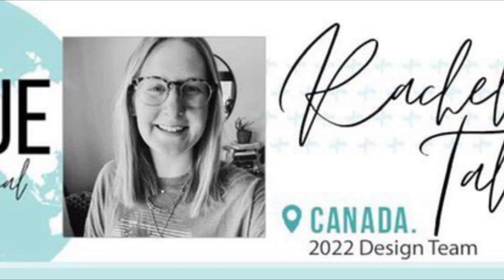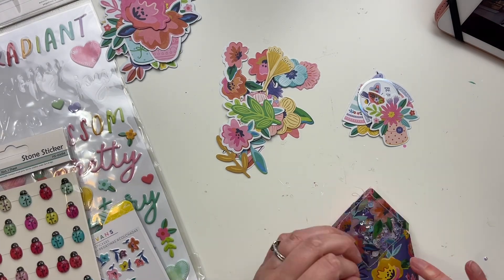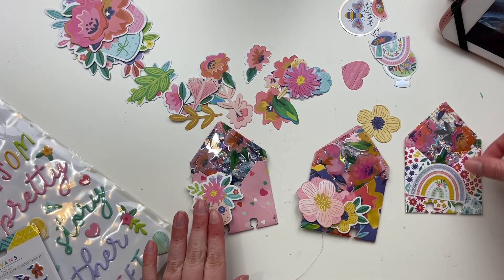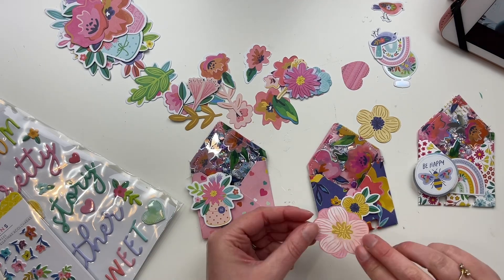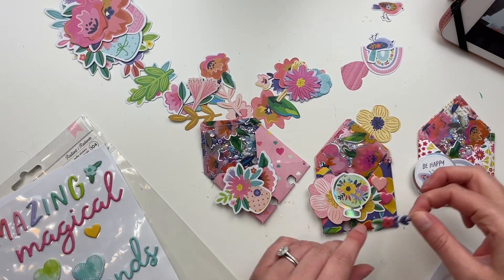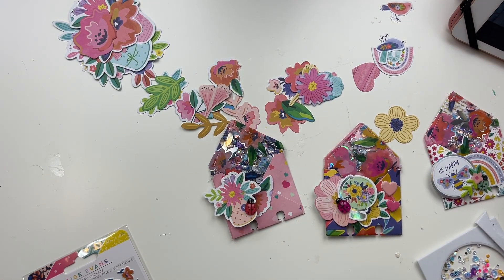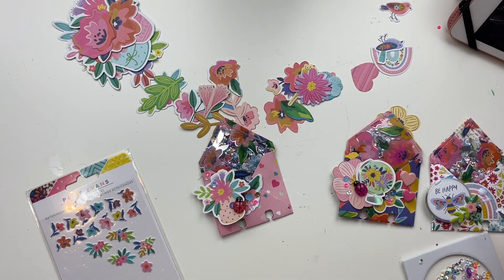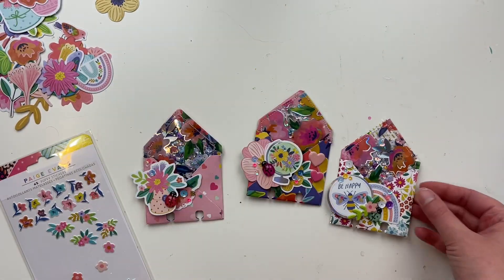SEQUIN SHAKER MEMORYDEX CARDS /// Paige Evans Blooming Wild for Clique Kits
Today I’m sharing sequin shaker Memorydex cards using Blooming Wild from Clique Kits.

Did you know I started a business creating custom albums, sequin mixes, tassel charms and sequin mix subscriptions?!